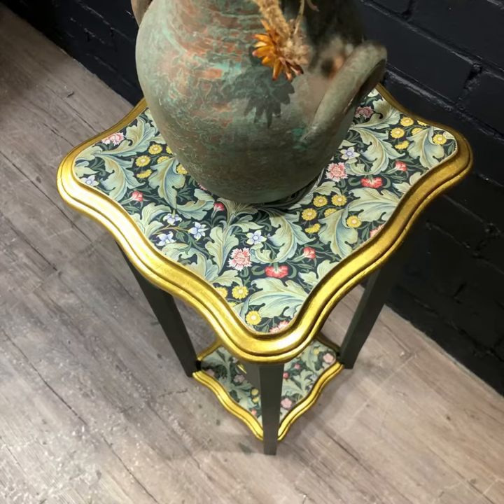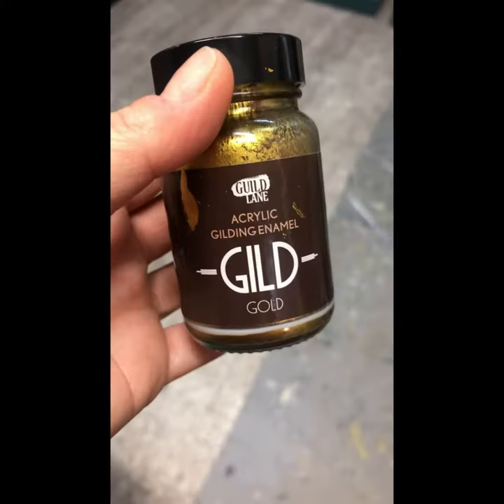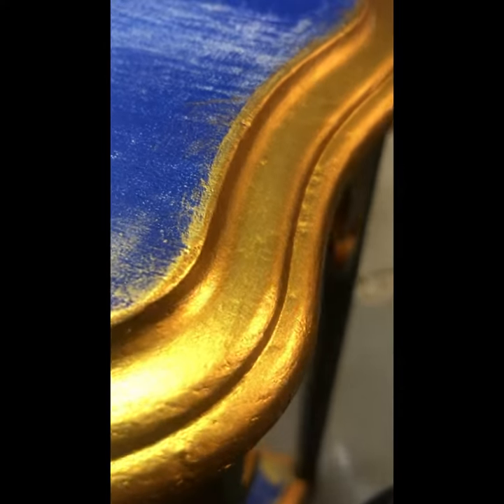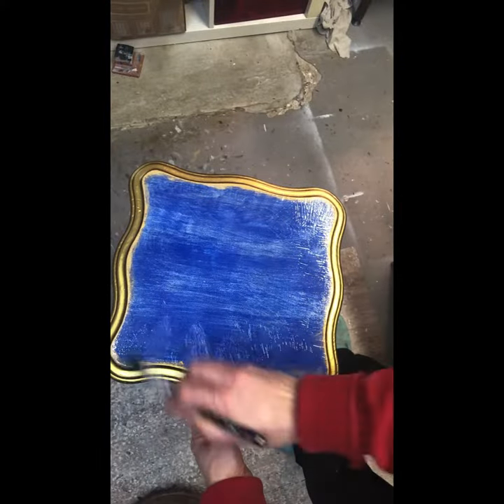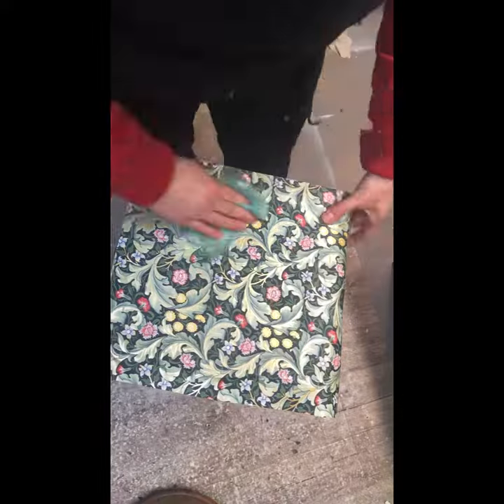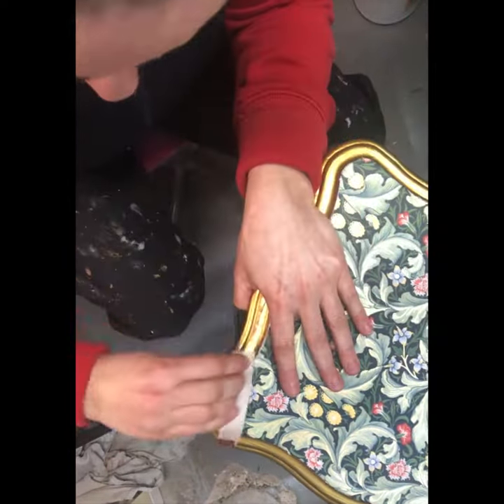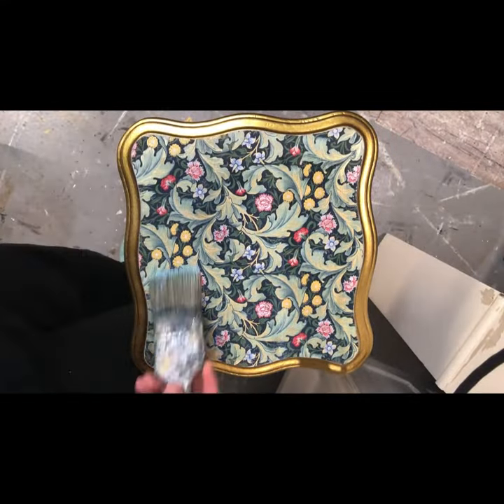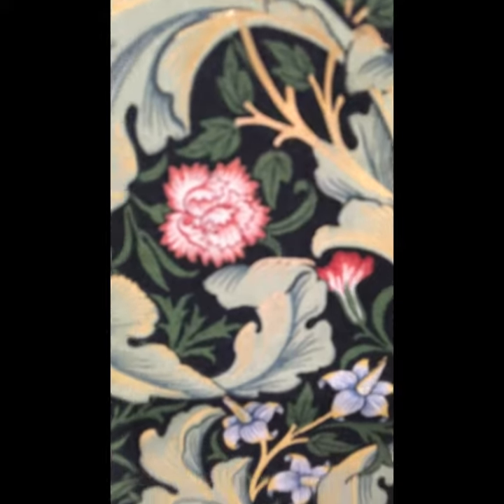Green & Gold plant stand, in William Morris style paper decoupage! Watch me how I upcycled this!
This gorgeous upcycled green and gold plant stand/lamp table was painted in British Racing Green by Jubilee paints and the metallic gold detailing is Gild Gold by @Guild Lane, with William Morris style decoupage paper by Liberty.